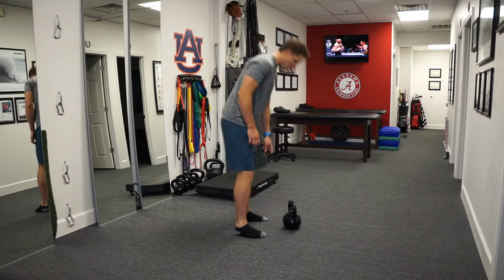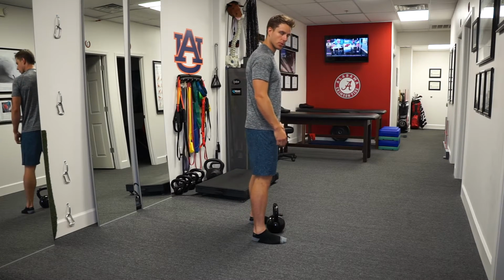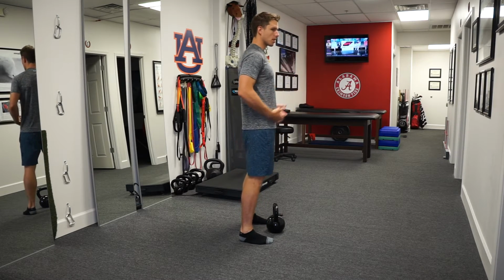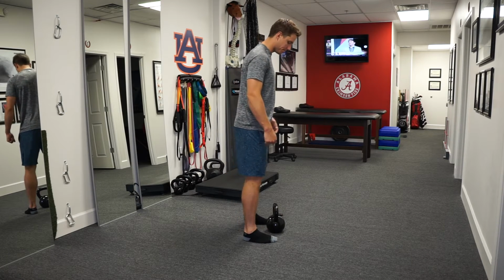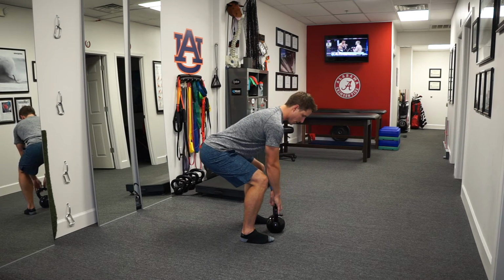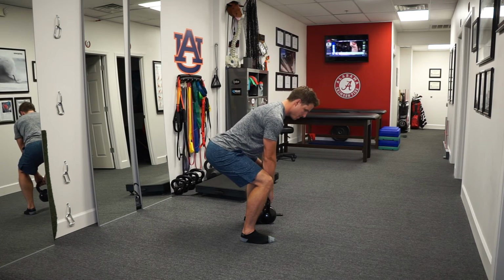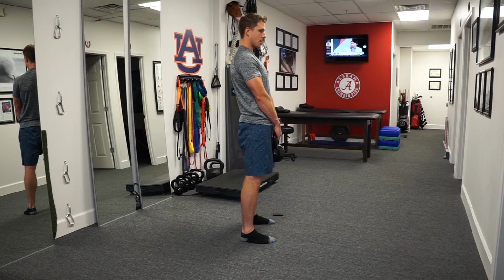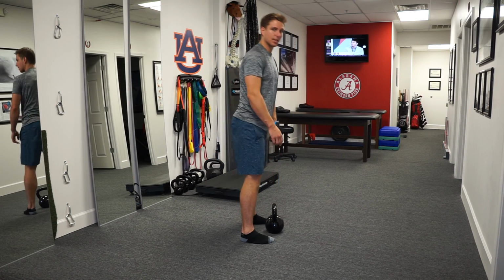Kettlebell Deadlift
The kettlebell deadlift is a great way to work on hip hinge-loaded exercises without the barrier of a barbell. Allowing for an easier shift through the center of mass during the entire movement.
Let’s make some real change and figure out what it takes to truly be BetterThanBefore​
Bio
Dr. Beau Beard, DC, MS is a health conservationist, educator, storyteller, and adventurer who constantly pushes the limits of what it means to be a human.

Dr. Beau opened The FARM: Functional Athletic Rehabilitation & Movement with his wife Dr. Sloan Beard in 2014. The FARM combines the latest in chiropractic, functional rehab, exercise science, nutrition, biopsychosocial, manual therapy, taping, and much more to make your return to health as smooth as possible. Since its inception, The FARM has come to be known as the place to go for the highest quality care for overall human optimization.
He has dedicated his life to learning, living, and teaching all aspects of human health and performance. He has accrued thousands of hours of education and years of experience, and now he wants to help guide others via his deep knowledge and experience.